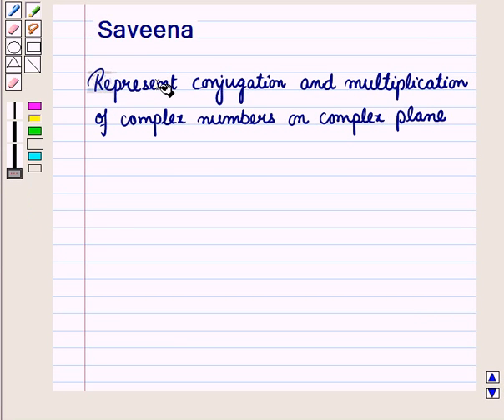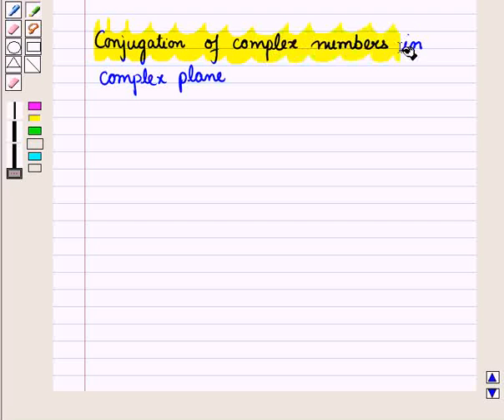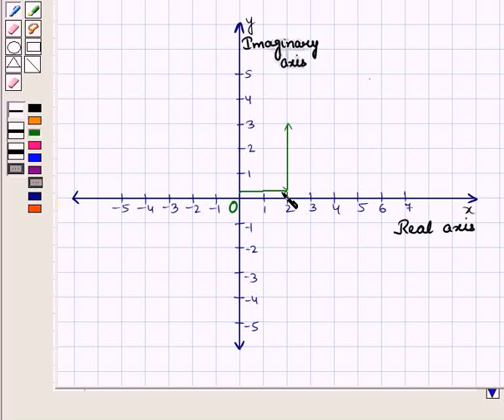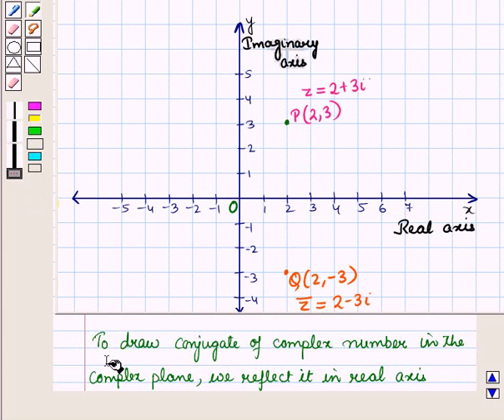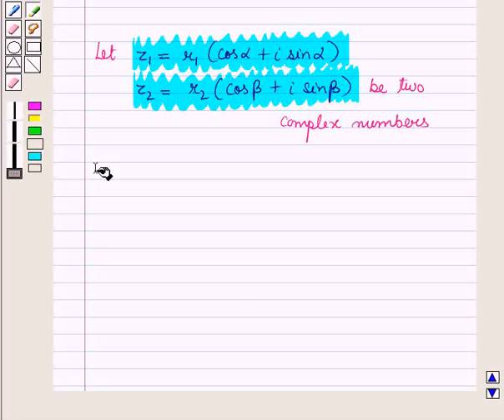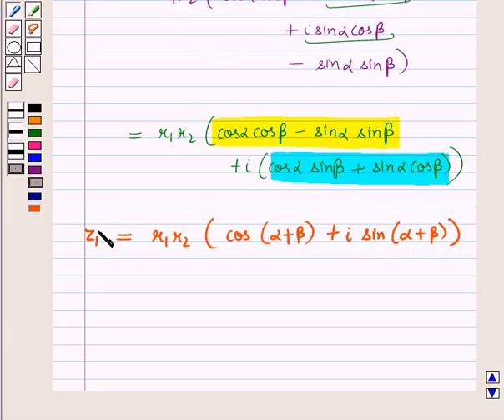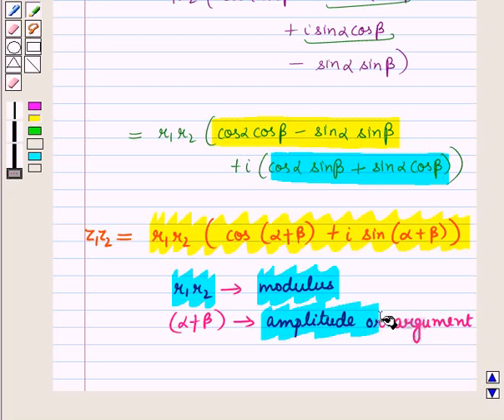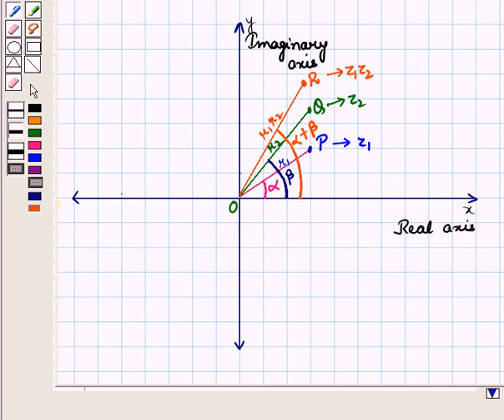Maths 12 CC MORE COMP NO KC13